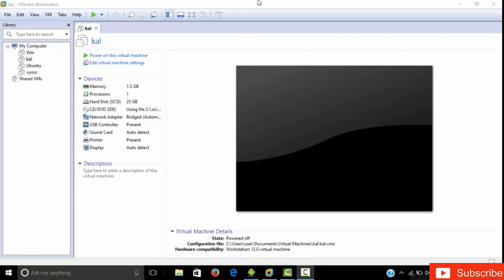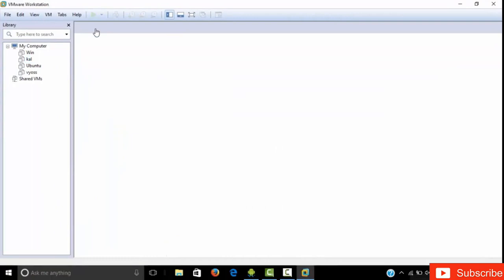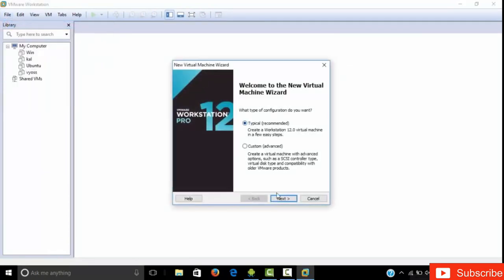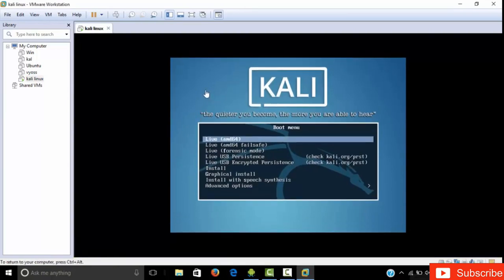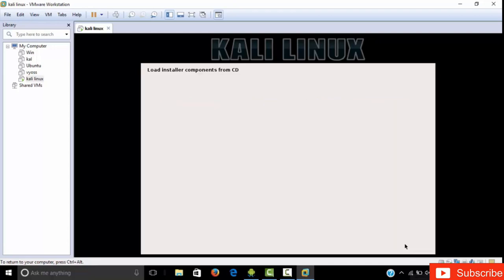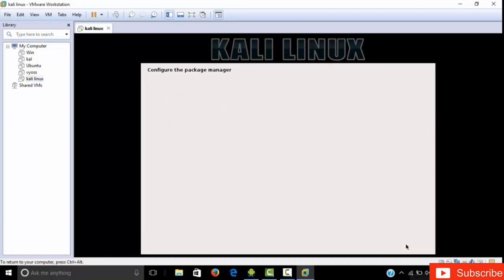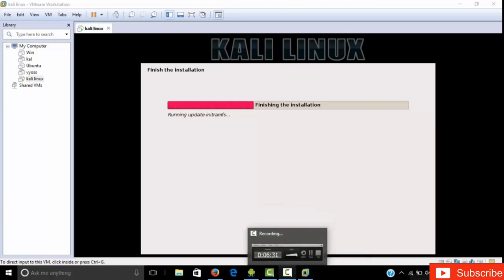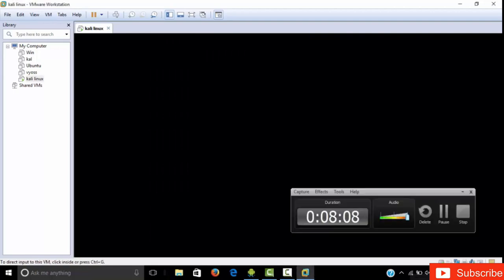complete ethical hacking and kali linux training #1 installation of kali linux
This Cyber Security Training will immerse the students into an interactive environment where they will be shown how to scan, test, hack and secure their own systems. The lab intensive environment gives each student in-depth knowledge and practical experience with the current essential security systems.
ethical hacking course in bangladesh,